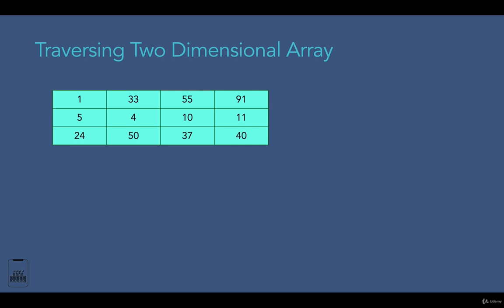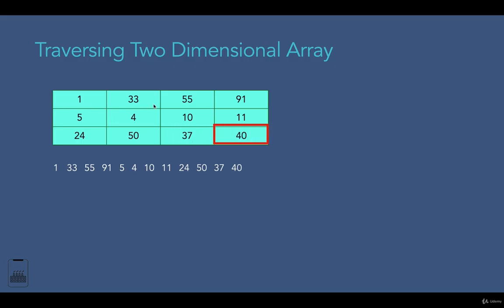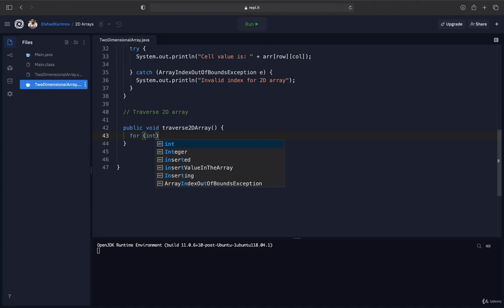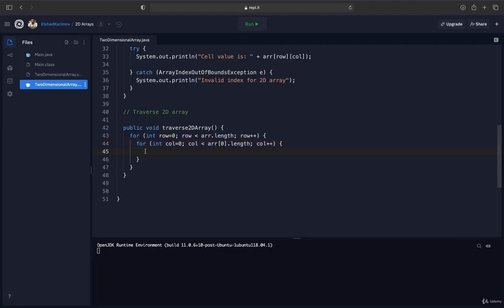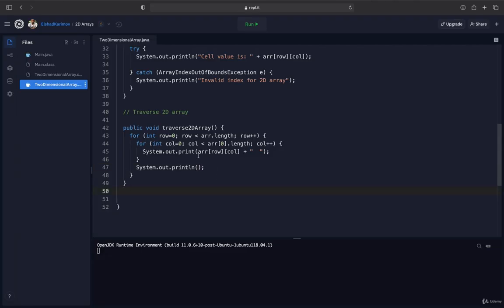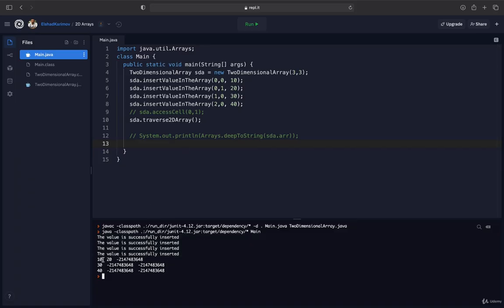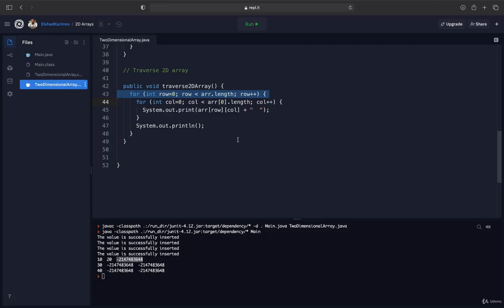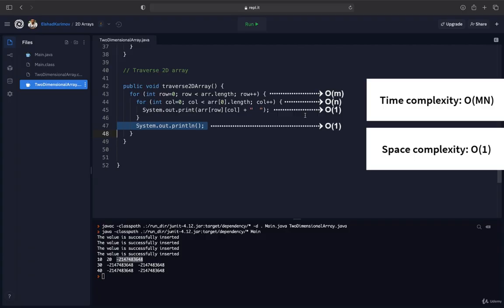014 Traverse Two Dimensional Array